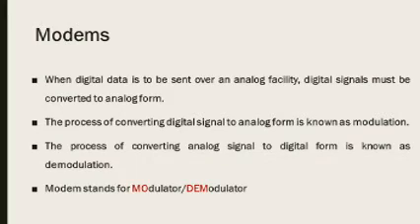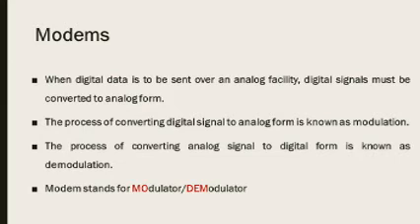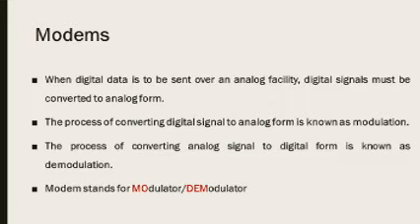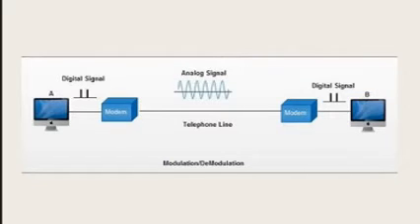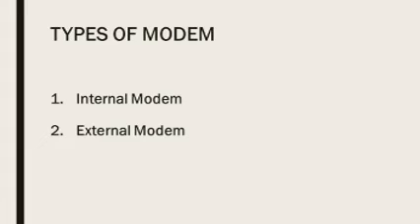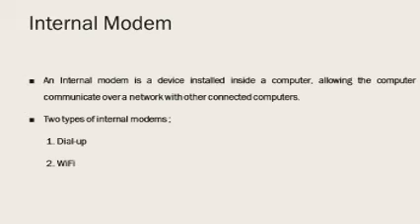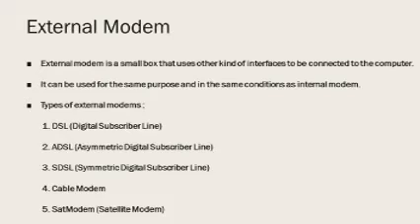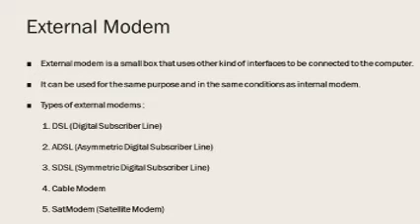S5 BA English - Informatics - Clement Laughson - Class - 25